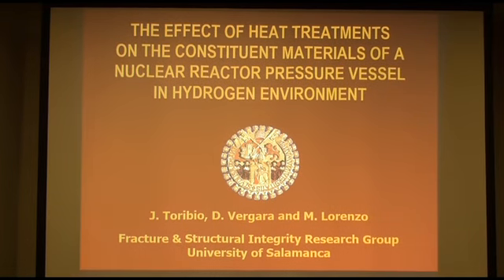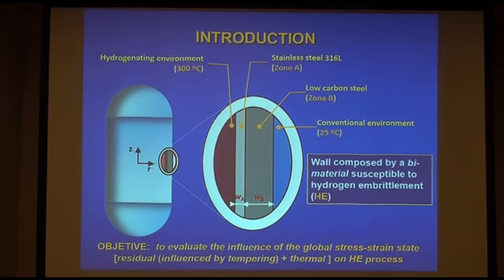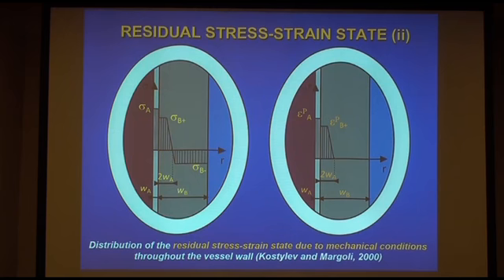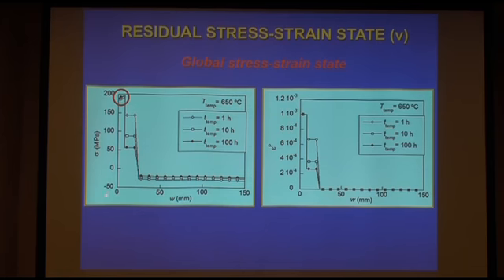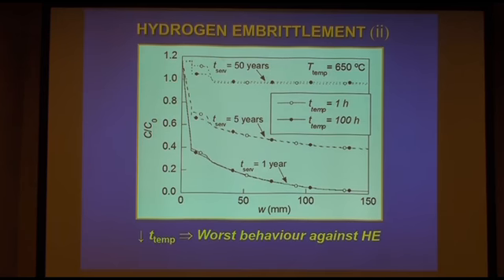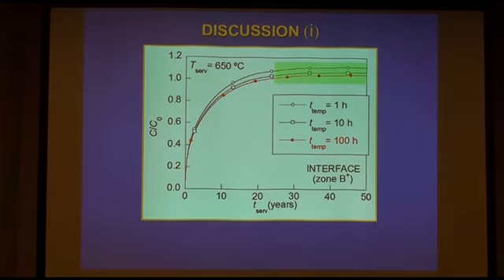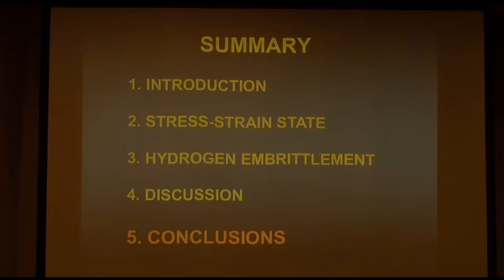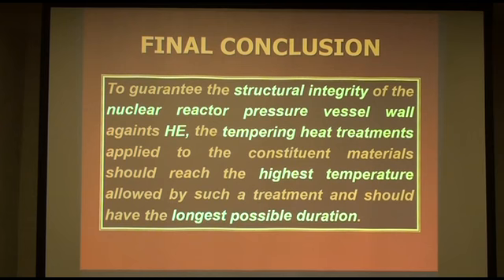The effect of heat treatments on the constituent materials of a nuclear reactor pressure vessel in h